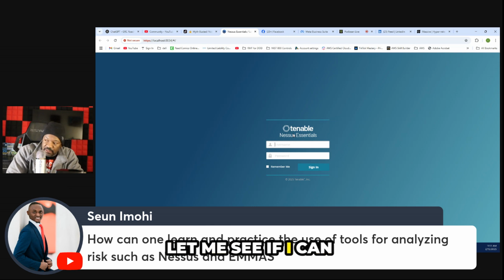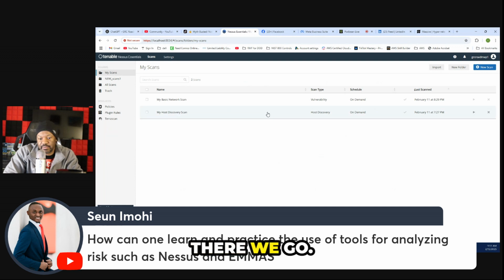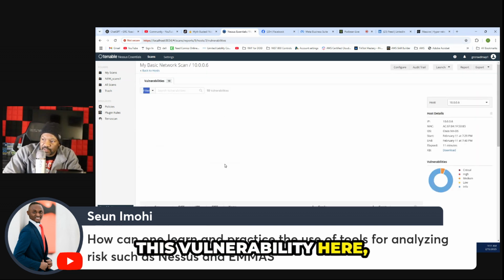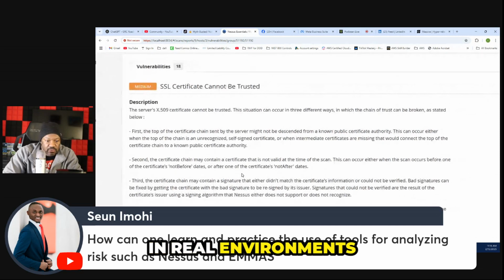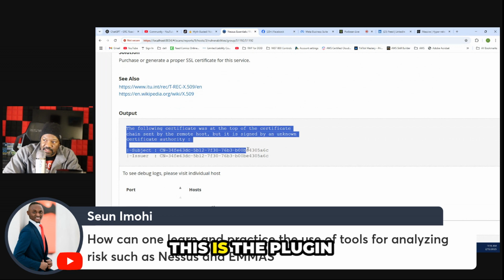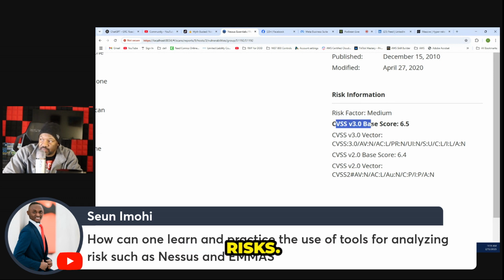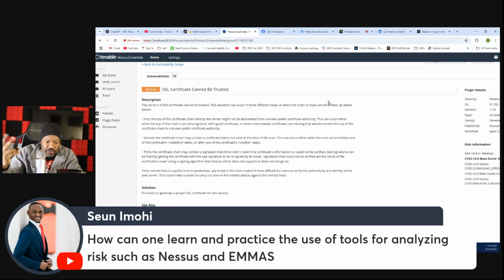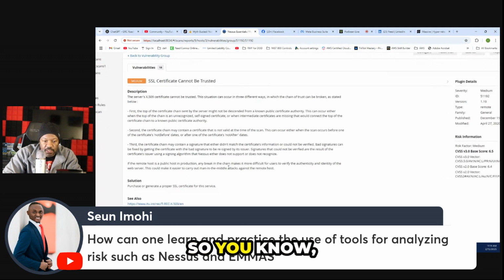how to use grc or nessus for risk analysis